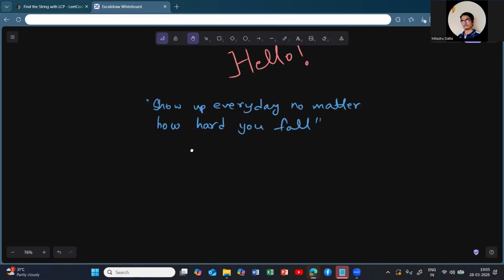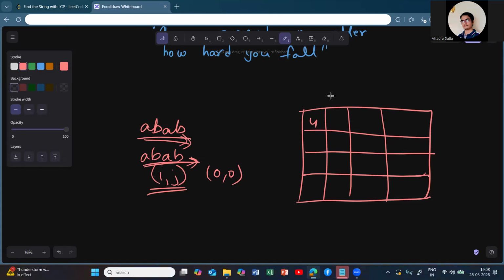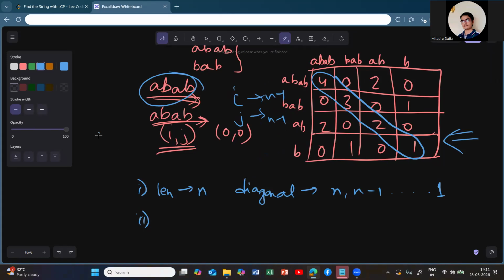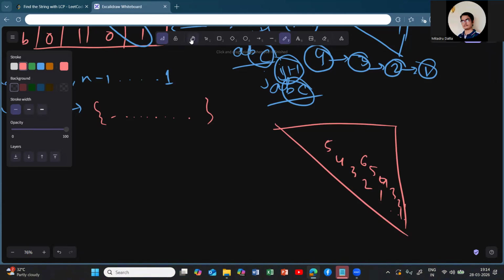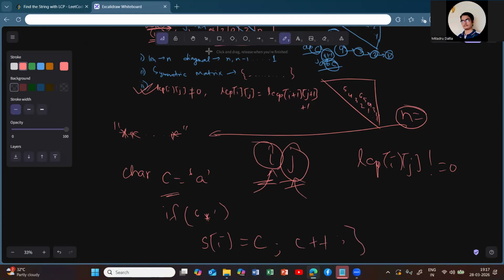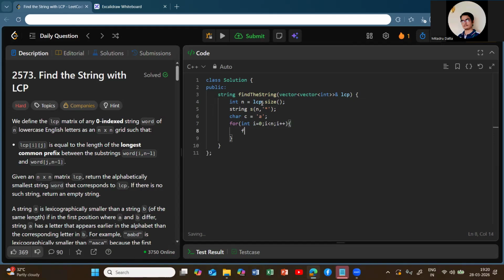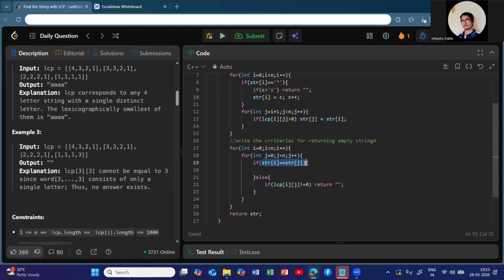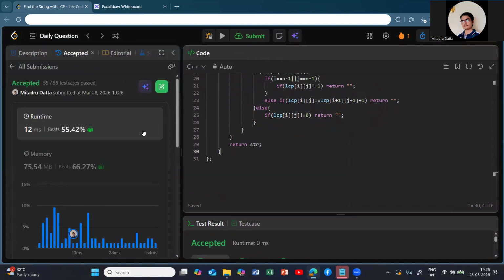Leetcode 2573. Find the String with LCP | Daily Challenge